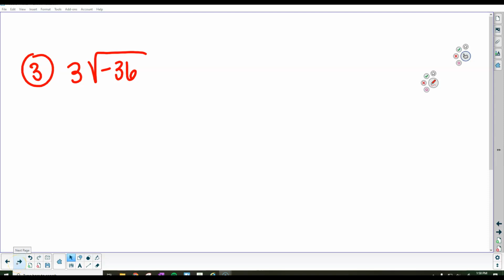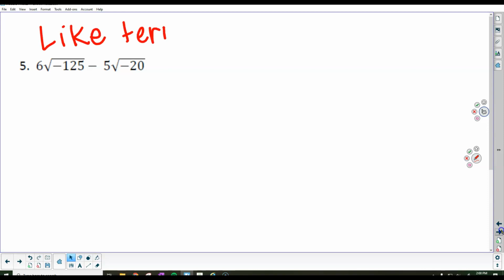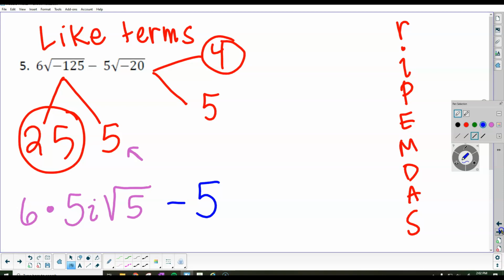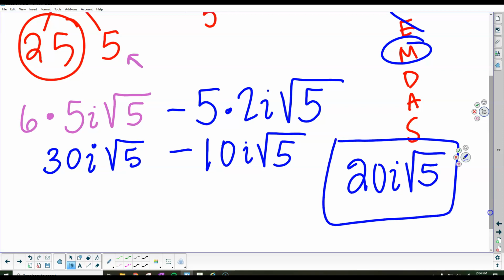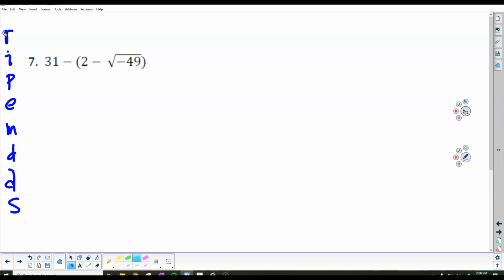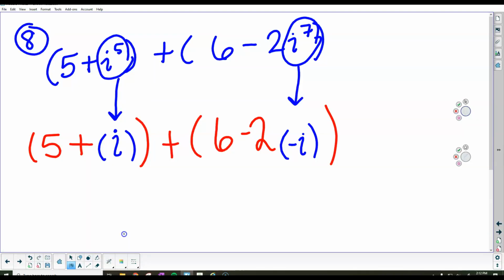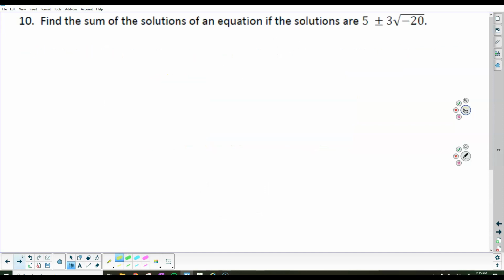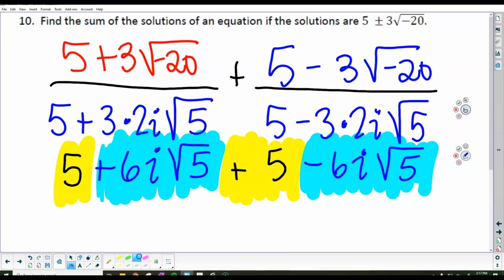Complex Numbers 2021 2022